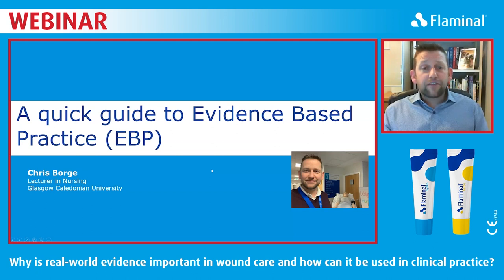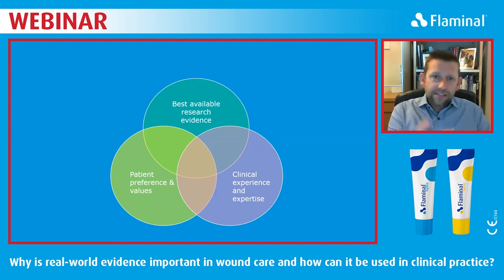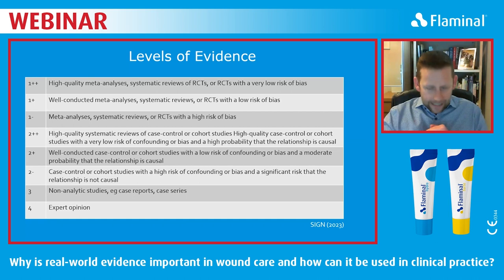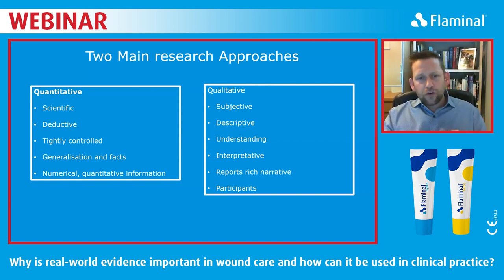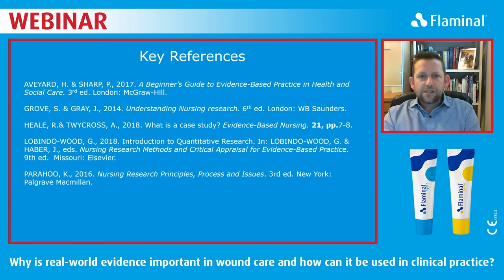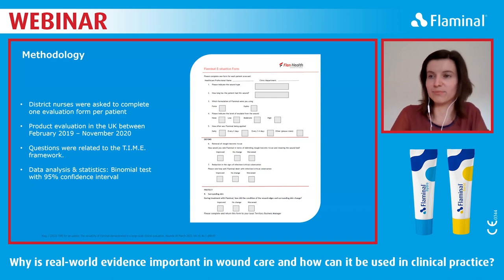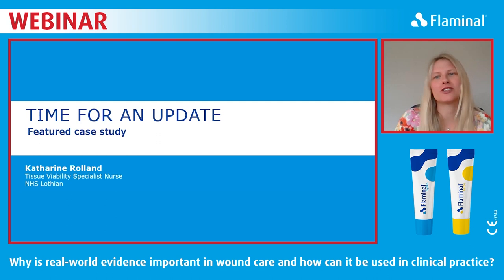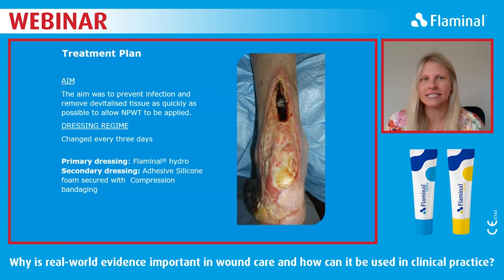WEBINAR - Why is Real-World Evidence important and how can it be used in clinical practice?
Why is Real-World Evidence important in wound care and how can it be used in clinical practice?

🎙️ Guest speakers:

⭐Chris Borge, Lecturer in Nursing and Admissions Co-ordinator, Department of Nursing and Community Health, Glasgow Caledonian University
⭐Katharine Rolland, Tissue Viability Nurse Specialist, NHS Lothian
⭐Astrid Fremau, Medical Affairs Manager, Flen Health